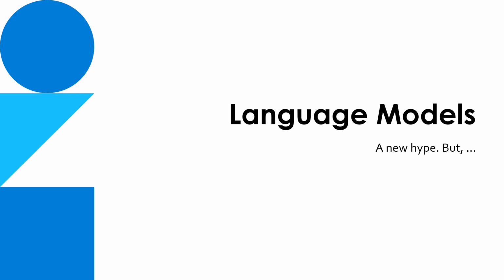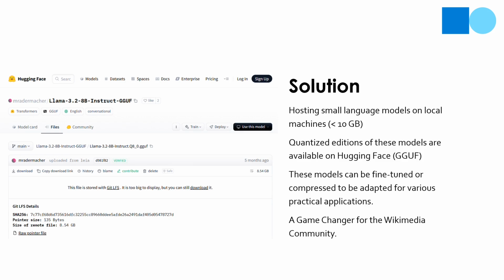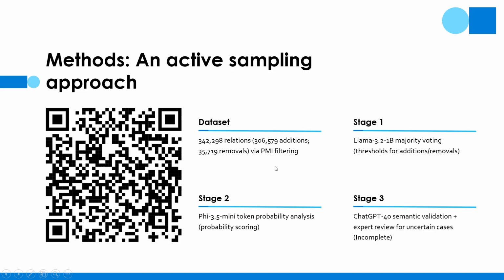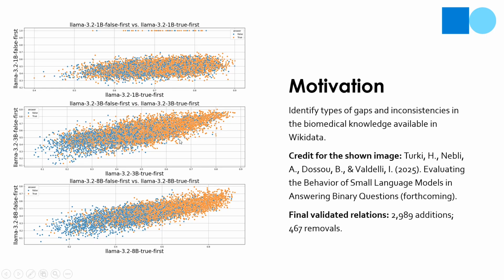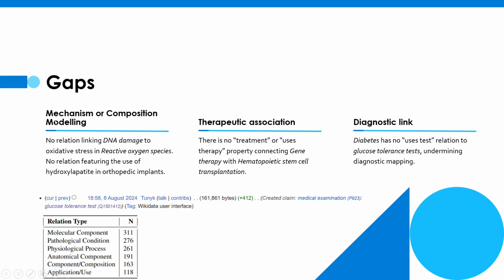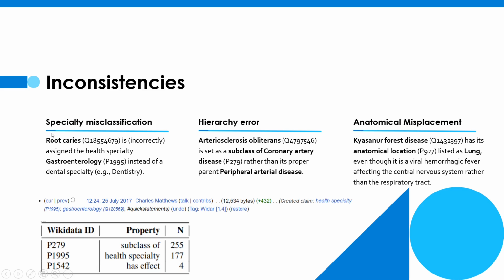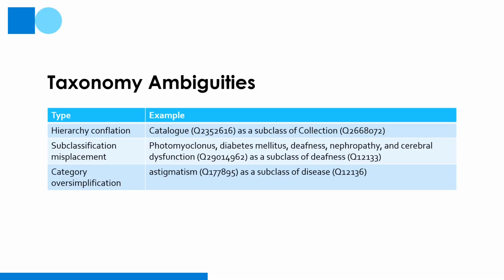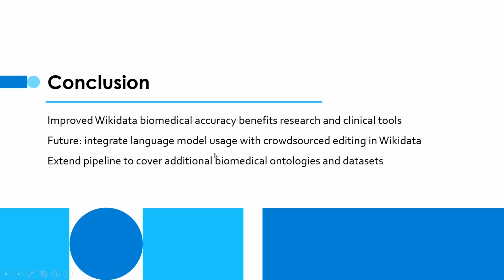Exploring Biomedical Wikidata Inconsistencies with LMs and Mining in a Data Pipeline